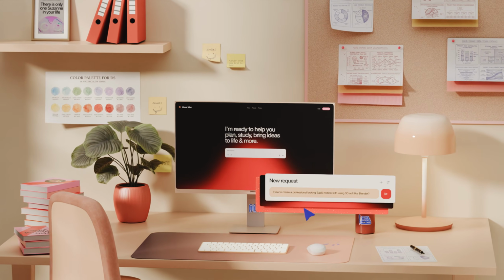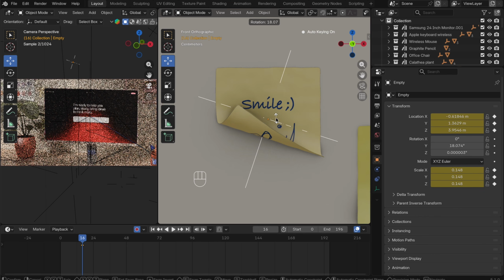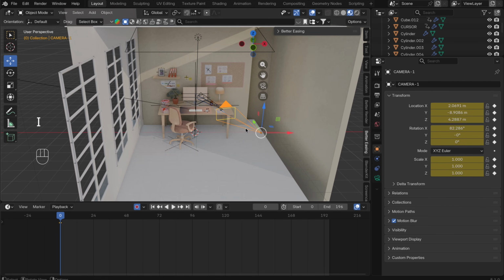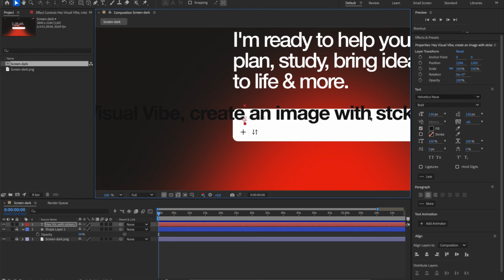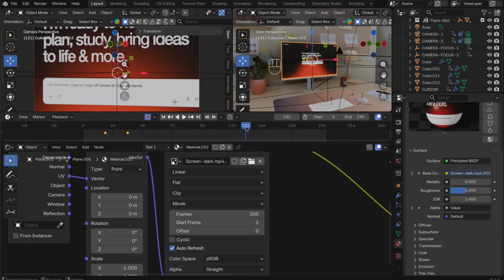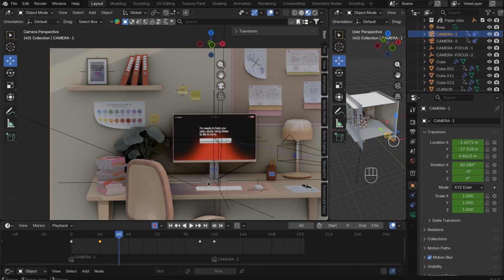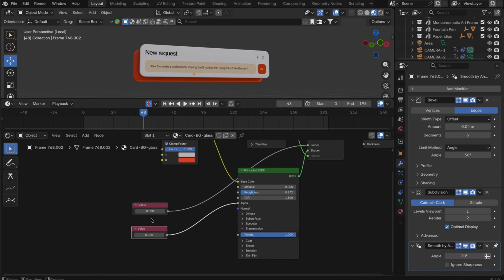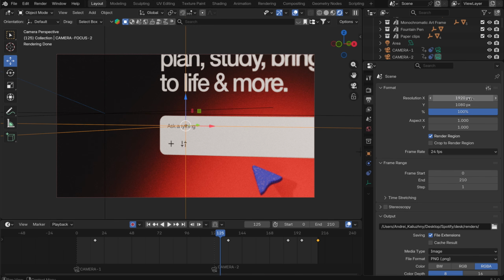How to Animate Working Desk Setup in 3D in Blender 3D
How to create and model environment elements, set up soft, lamp-like lighting, and fill the scene with detail to give it a professional and expensive look.

This tutorial is useful for both beginners and experienced animators and motion and web designers.